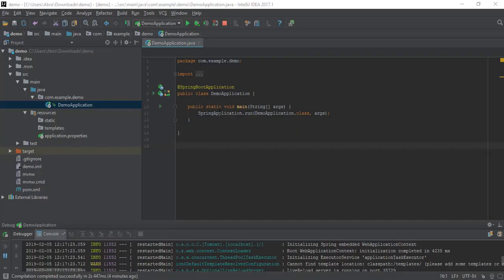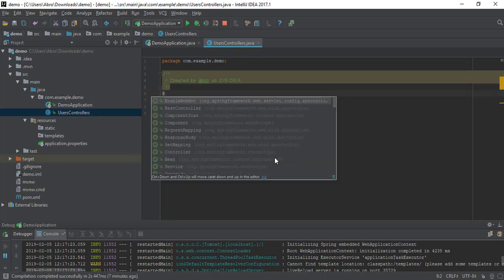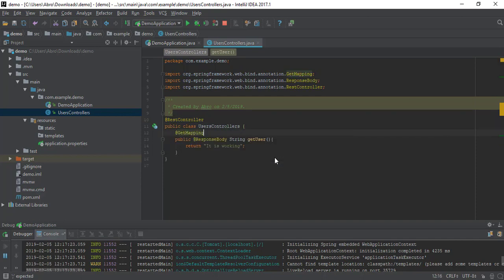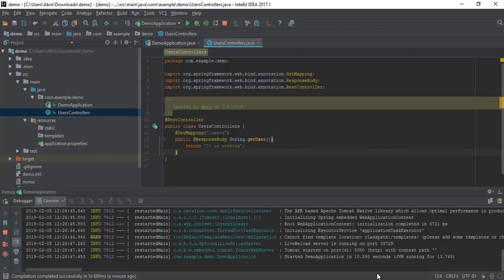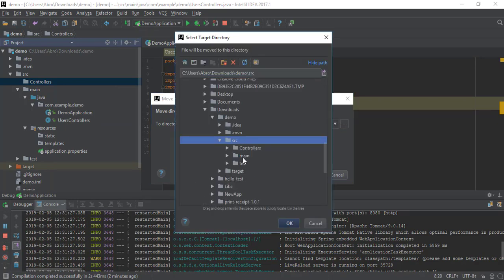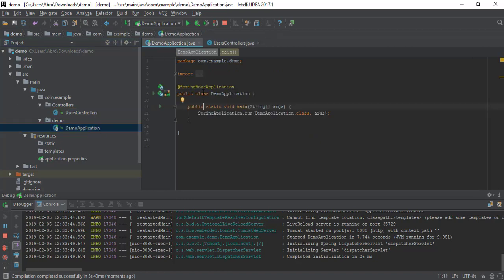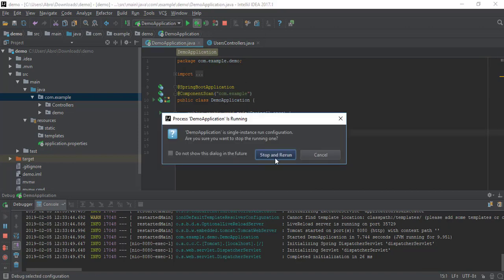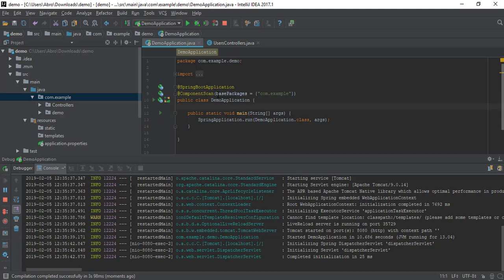Spring Controllers into another package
It is very common mistake that very new developer stuck to move controllers and other components into another package. Here is the solution you can find in this video tutorial which is very simple and easy to resolve.